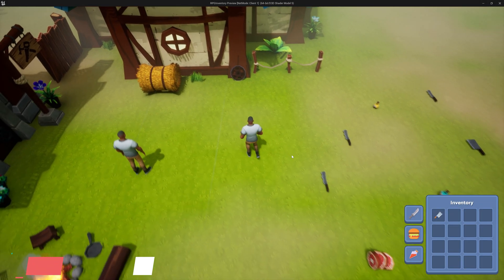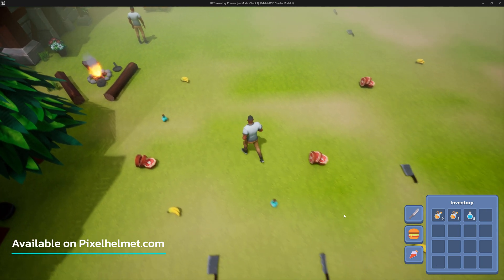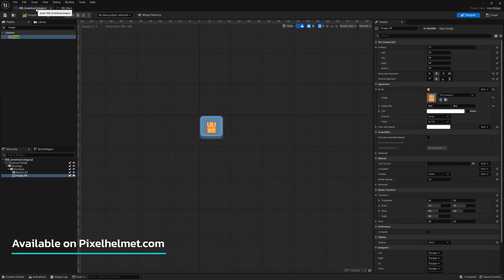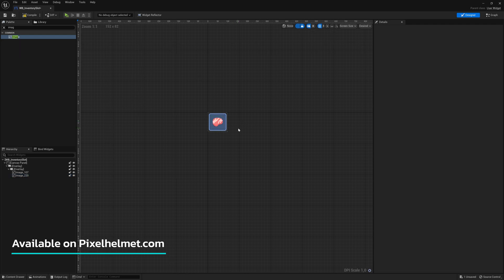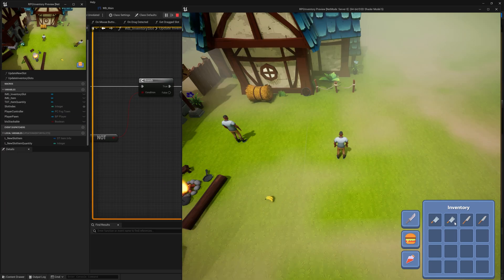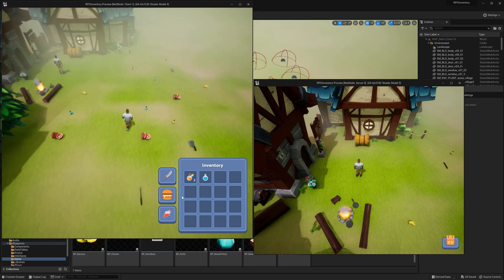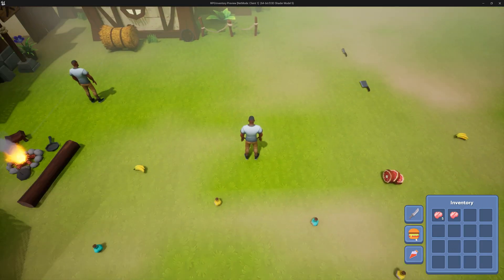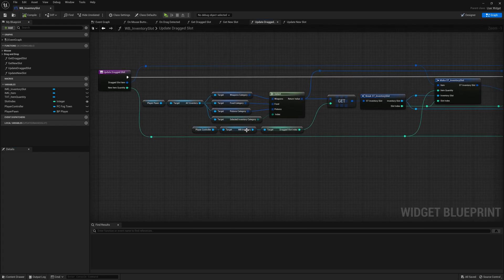Unreal Engine 5 Multiplayer RPG Inventory - Course Promo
In this Unreal Engine 5 Multiplayer RPG Inventory course, we'll be showing you how to create and use an inventory system for your game. This system will allow players to swap out weapons and other items in their inventory, making the game more immersive.

If you're developing a Multiplayer RPG or another type of multiplayer game, then you'll want to check out this course! We'll show you how to create a functional and realistic inventory system. This system will allow players to interact with the game in a more intuitive way, making the game more immersive and satisfying!